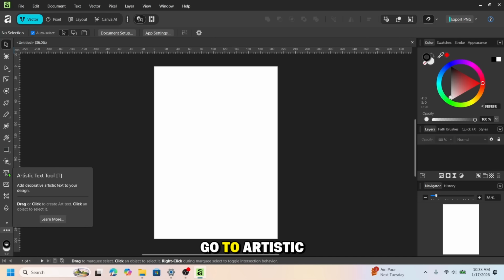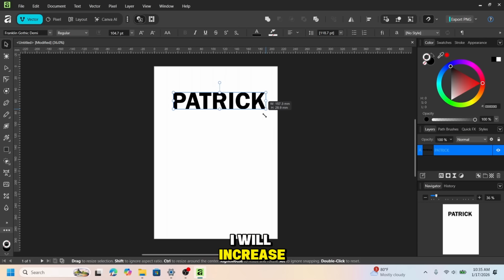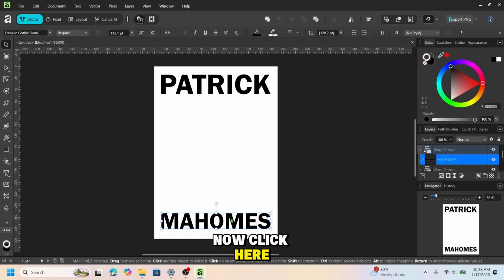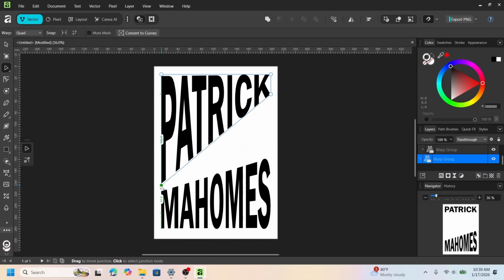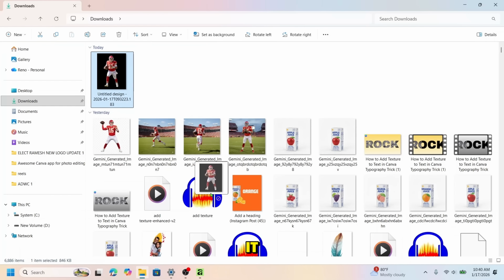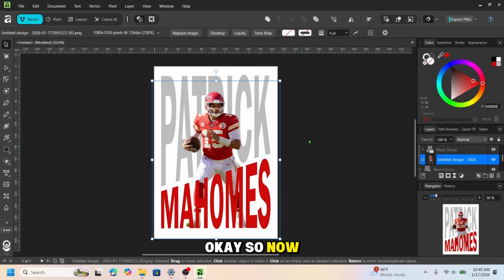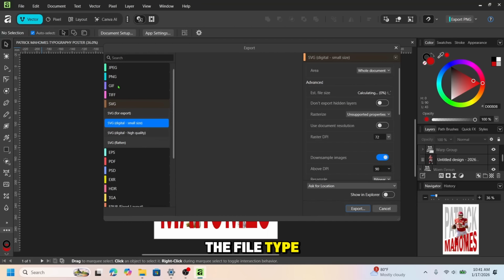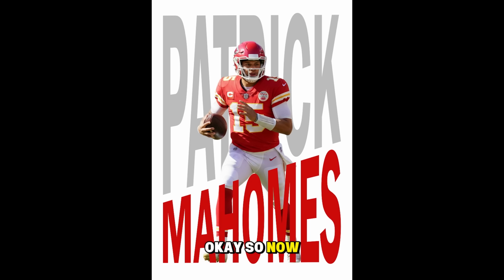How to Create Typography Poster in New Affinity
Learn how to create a professional sports typography poster using the new integrated Affinity by
Canva. In this tutorial, I'll show you how to seamlessly use pixel, vector, and layout tools in one
single workflow to achieve this bold, modern look.
Whether you're a beginner or a pro, this step-by-step guide will help you master the new Affinity
workspace for high-impact graphic design.

In this video, we cover:
● Subject cutouts and placement.
● Creating dynamic vector typography.
● Perfecting the layout in the new Affinity environment.

🔥 Get the exact templates and design assets I use for my best work in my digital store: